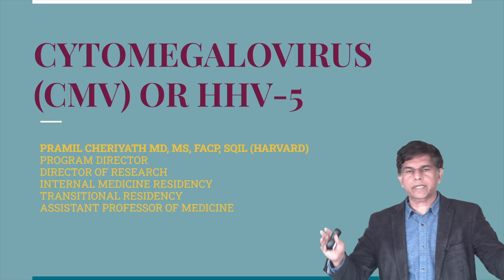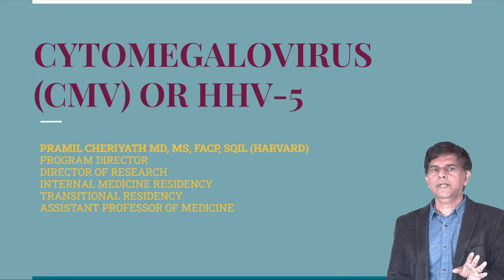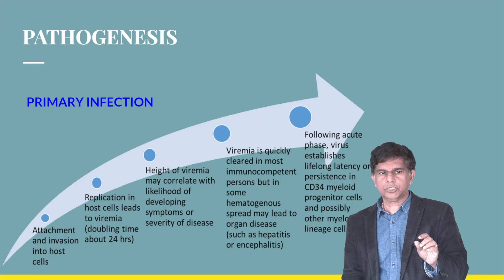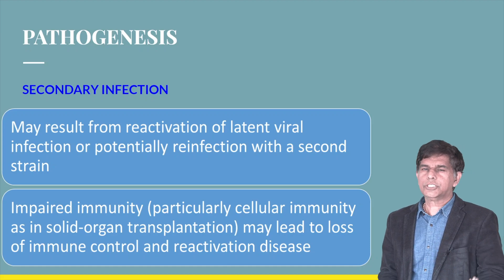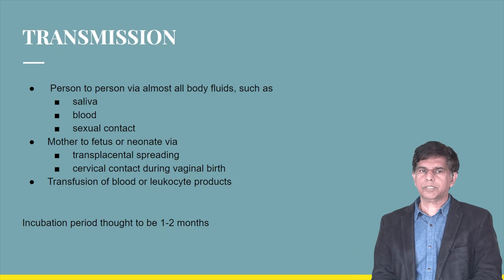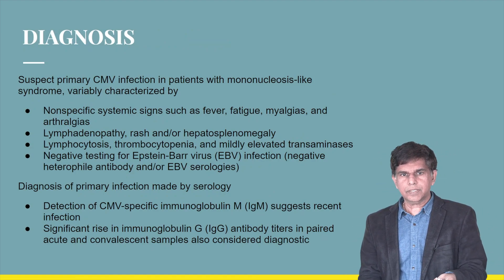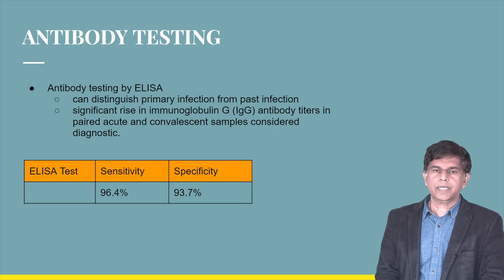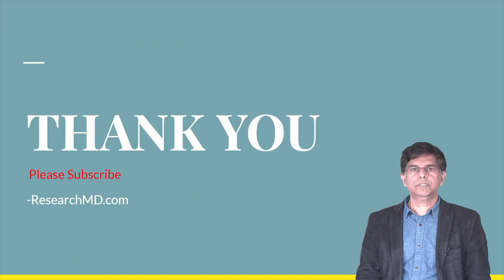Cytomegalovirus (CMV) or HHV-5 - Explained under 9 Minutes - By Pramil Cheriyath MD